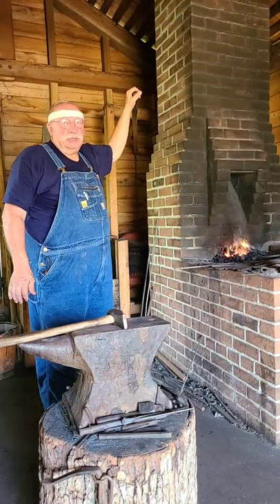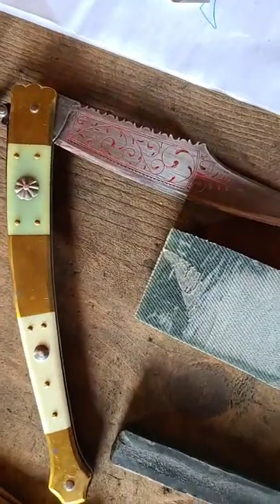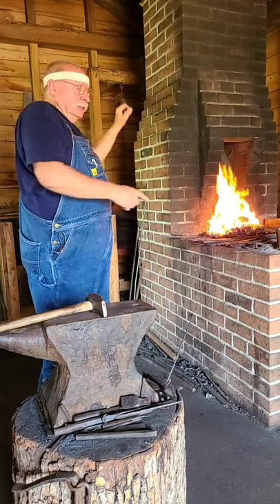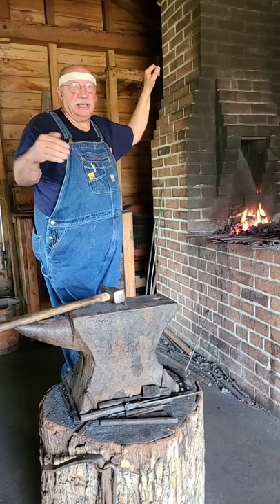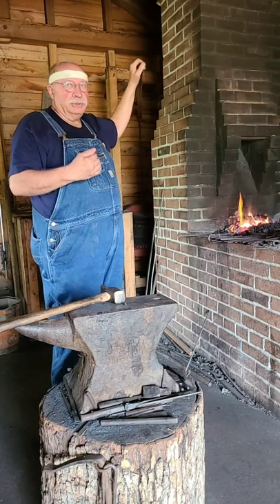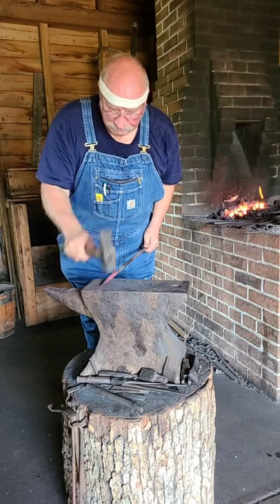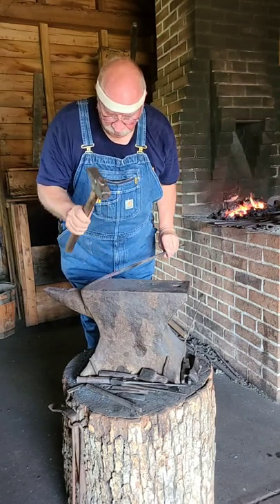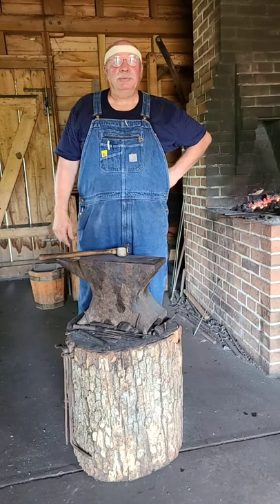New Project: Dutch Oven Cooking Stand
Back in the Blacksmith Shop! We're starting a new project for our Education Staff: a Dutch oven cooking stand! Master blacksmith Lin Rhea shows us how to get started.